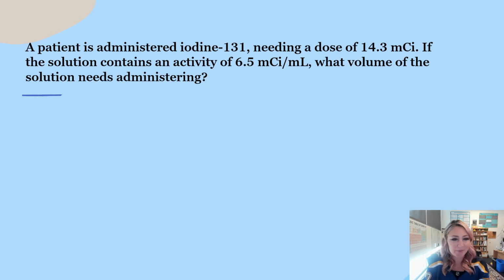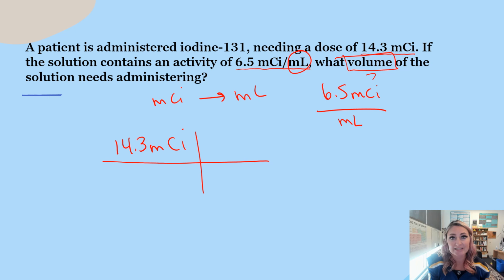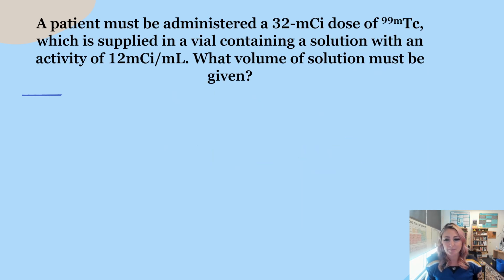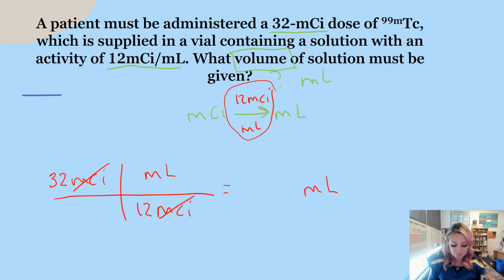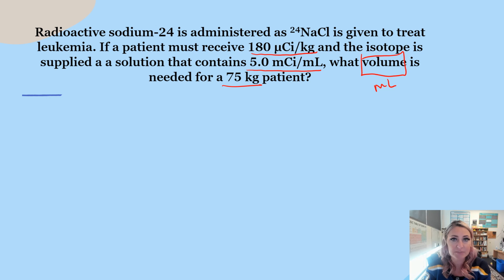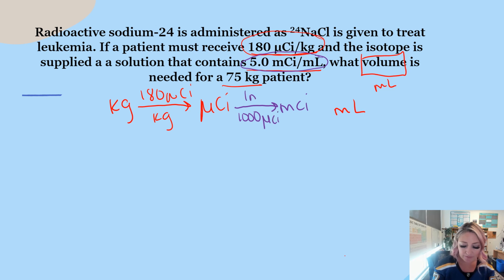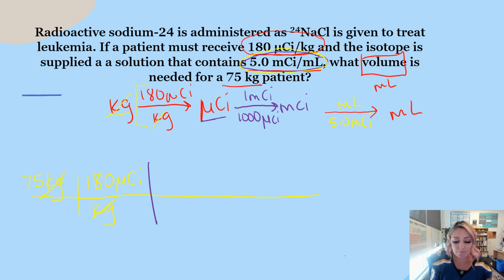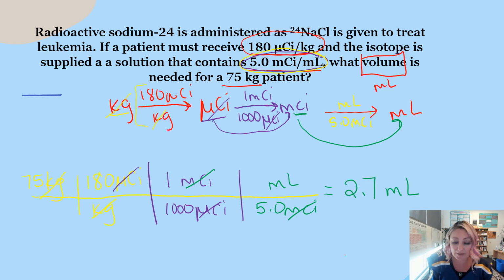OPTIONAL Radioactivtity Conversion Problems